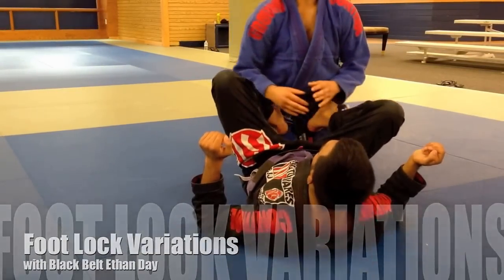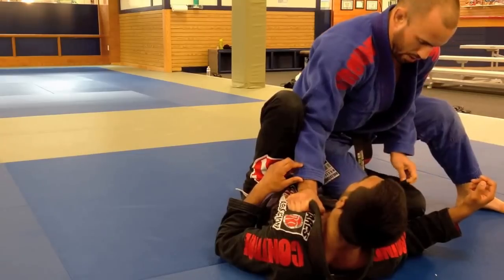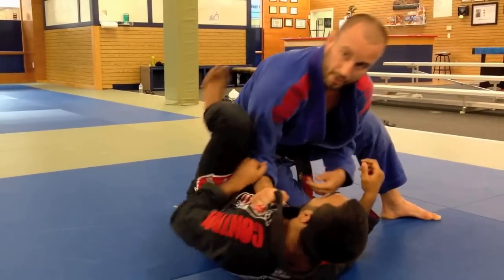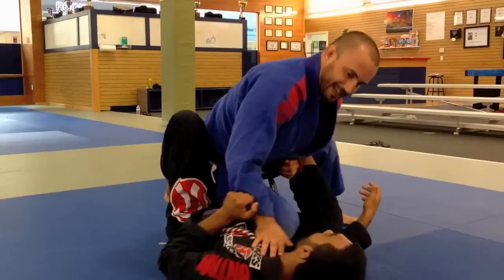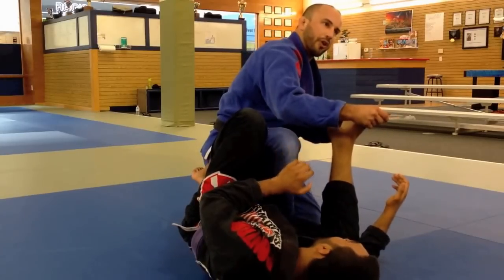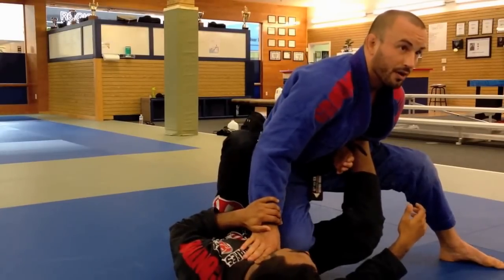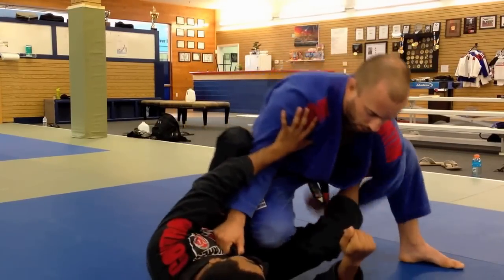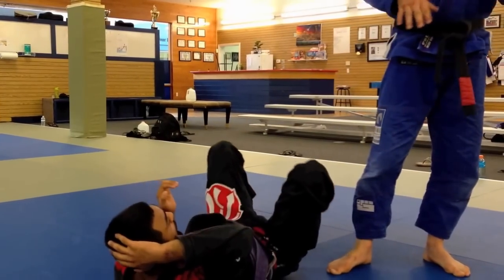Foot Lock Variations with Black Belt Ethan Day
Learn how to do Foot Lock Variations from the Top with BJJ Black Belt Ethan Day

RTTBJJA BJJ Black Belt demonstrates Foot Lock Variations from the Top.